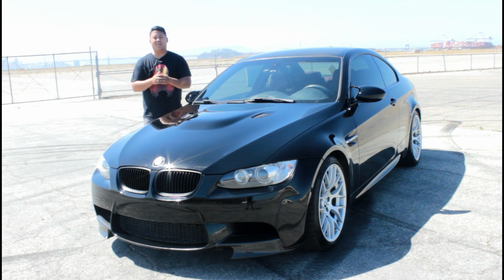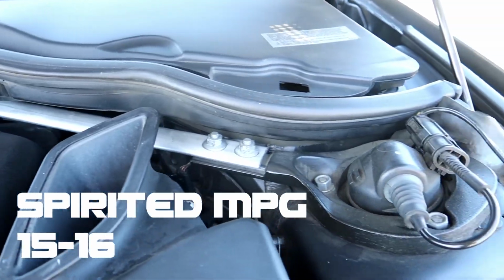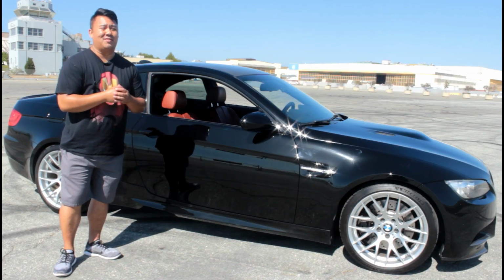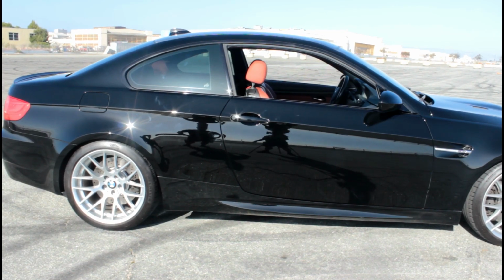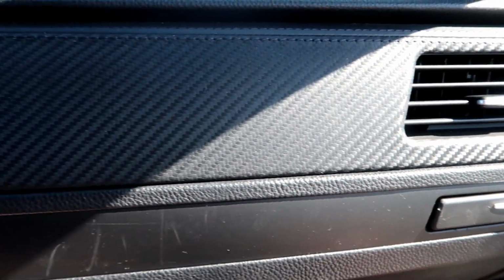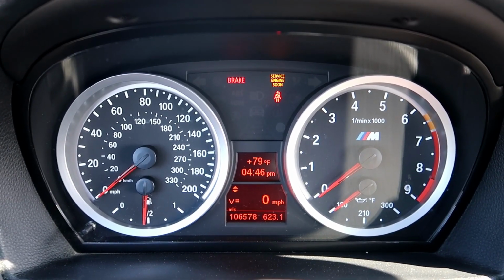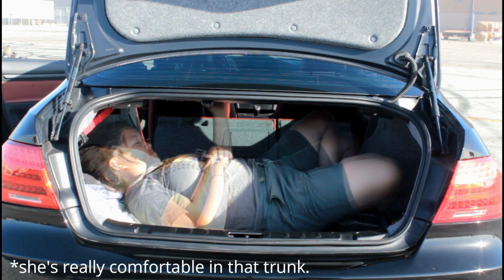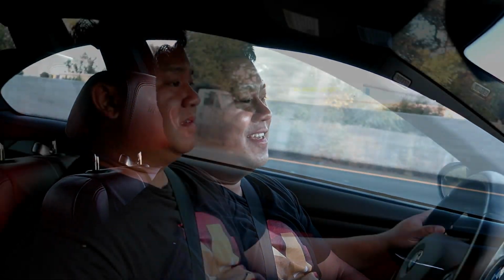EP:14 - Review: 2011 BMW M3 Coupe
Episode 14 - Review: 2011 BMW M3 Coupe Competition Package

The fourtheenth episode from Auto Delight is an in depth review on a 2011 BMW M3 Coupe w/ Competition Package. I go over the different Trims, Engine/Powertrain, Exterior, Interior, and Driving Impressions. I would like to Thank Ken for allowing me to film his vehicle. Time Stamps for specific sections are below as well as his Mod List.

Time Stamps:
Intro: 0:24
Trims/Packages: 1:25
Engine/Powertrain: 3:34
Exterior: 4:35
Interior: 10:31
Janelle Test: 17:52
Driving Impressions: 19:02

Mod List:
- Converted Fox Red Interior
- Akrapovic Exhaust
- M Performance Front Splitter
- Metak ABS Rear Diffuser

Please do not hesitate to comment on this video. I would love to hear from all of you!
Also, Please also follow us on Twitter, Instagram and Reddit where you can get special behind the scenes pictures and footage as well as teasers, updates and even discussions (on Reddit).

This video was edited using Wondershare Filmora as well as stock from Motion Array.